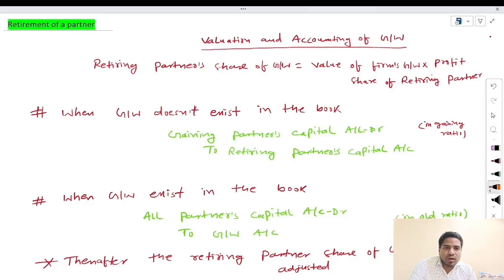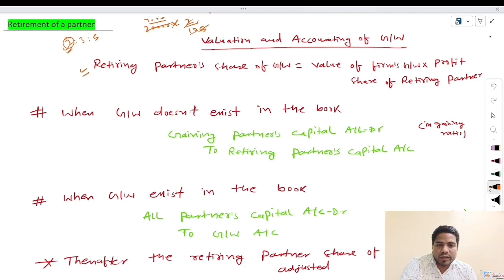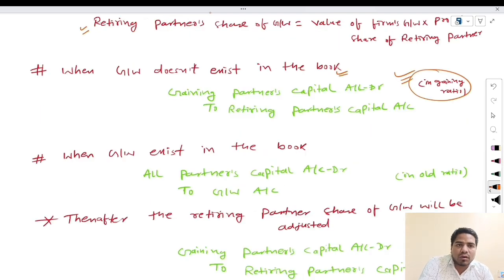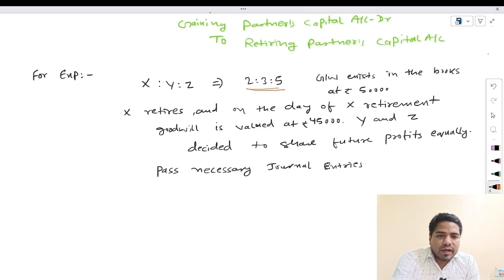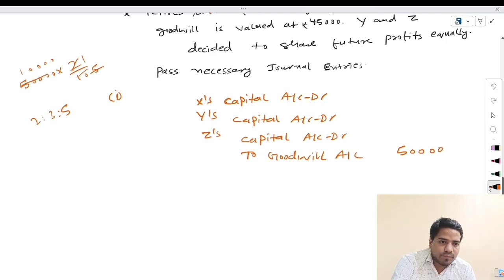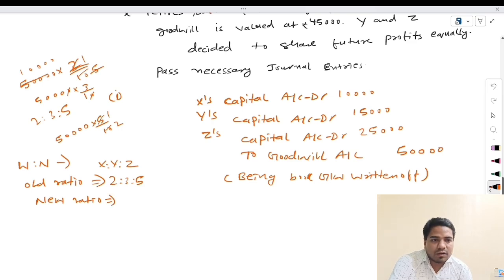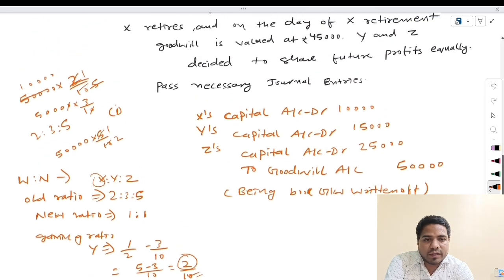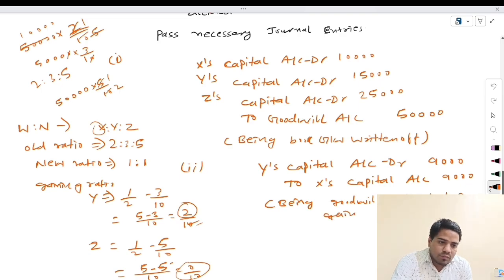Retirement of a Partner for class -12th|Part -2